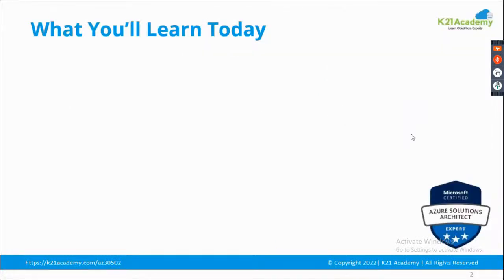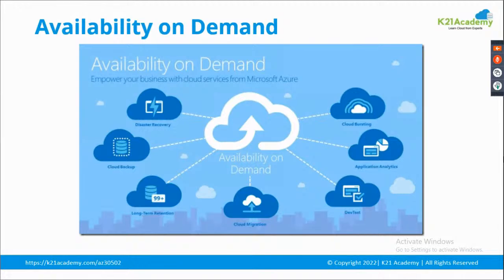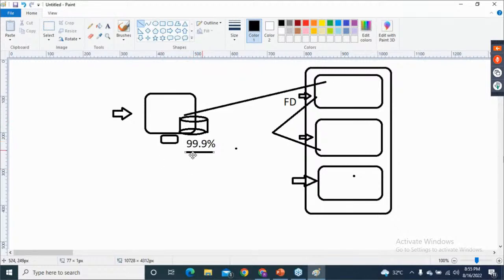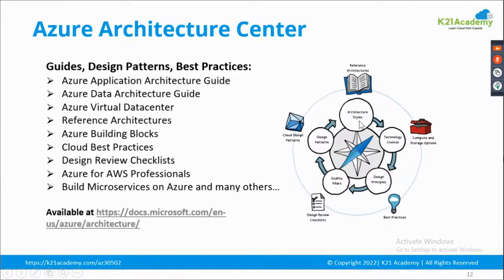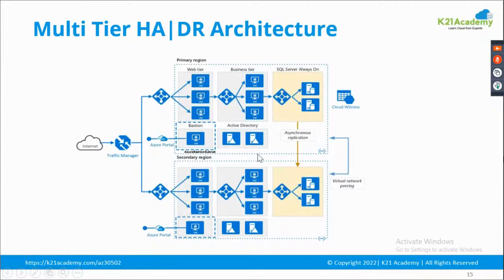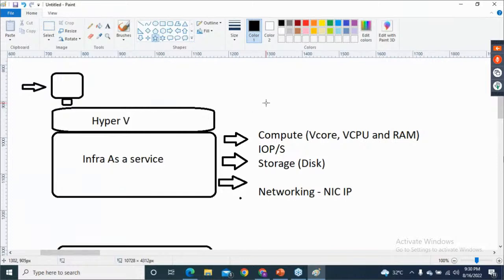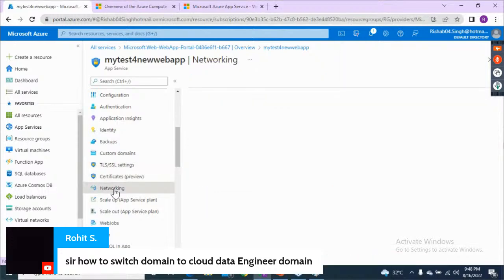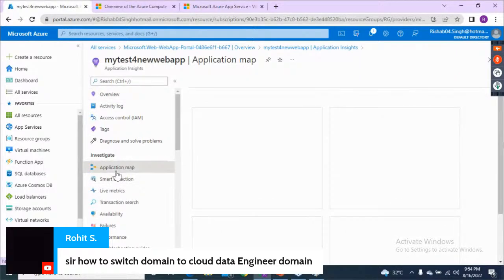FREE LIVE CLASS On How To Step Into Azure Cloud to Get Paid Higher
𝗙𝗥𝗘𝗘 𝗟𝗜𝗩𝗘 𝗖𝗟𝗔𝗦𝗦 𝗢𝗻 𝗛𝗼𝘄 𝗧𝗼 𝗦𝘁𝗲𝗽 𝗜𝗻𝘁𝗼 𝗔𝘇𝘂𝗿𝗲 𝗖𝗹𝗼𝘂𝗱 𝘁𝗼 𝗚𝗲𝘁 𝗣𝗮𝗶𝗱 𝗛𝗶𝗴𝗵𝗲𝗿 [𝗔𝗭-𝟯𝟬𝟱 𝗖𝗲𝗿𝘁𝗶𝗳𝗶𝗰𝗮𝘁𝗶𝗼𝗻 & 𝗝𝗼𝗯 𝗦𝗰𝗼𝗽𝗲 𝟮𝟬𝟮𝟮]

➡️ Tuesday, August 16th
➡️ 8:00 AM PST | 3:00 PM GMT | 8:30 PM IST

Microsoft Azure is currently one of the largest leaders🚀. There are various roles in Azure and one of them is Azure Administrator. The demand for this job role is great and it is even increasing 📊📉gradually.

Azure Solutions Architect is one of the most in-demand jobs in IT💹. Cloud Solution Architects' salaries are expected to grow by 88% in the year 2022🤑💸.

A career as an Azure solutions architect is certainly bright, given you possess the required skillset for the desired job role💫
 Become Azure certified professional, learn-it-all from industry experts & most of all -- EARN Higher than you're right now.

Join Free Live Class🚀